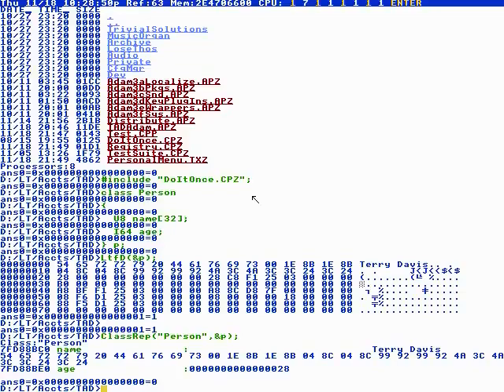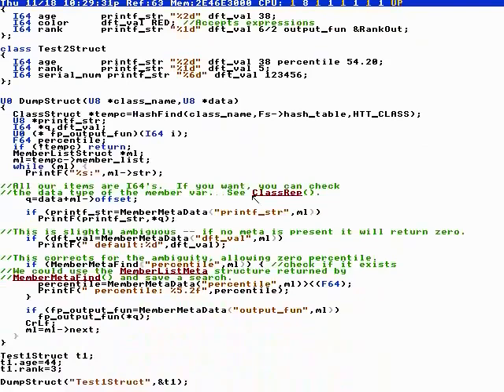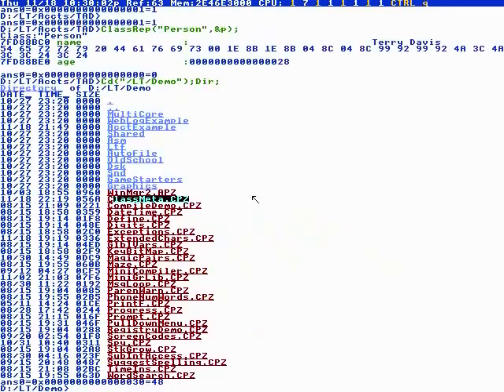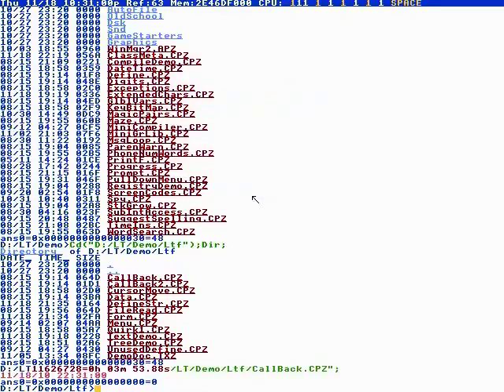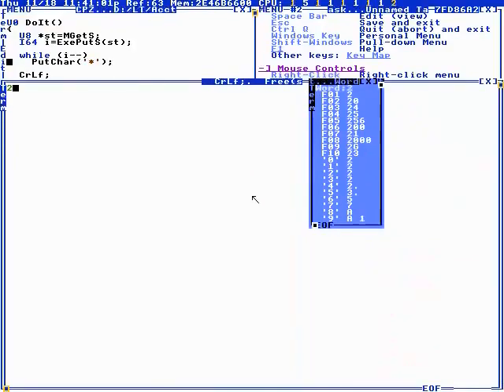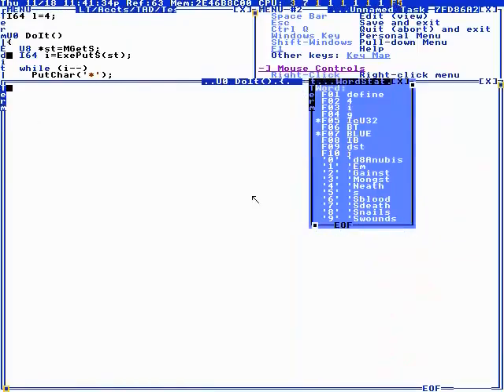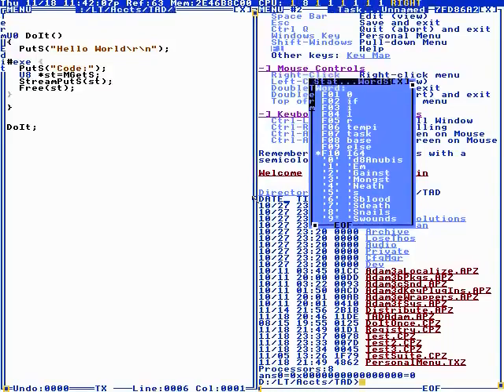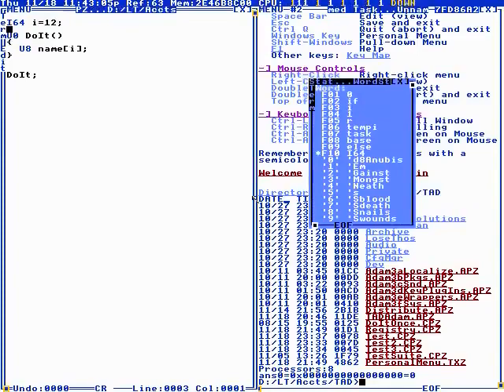2010 11 19T08:01:00+00:00 LoseThos Operating System Demo V6 18 Part 3